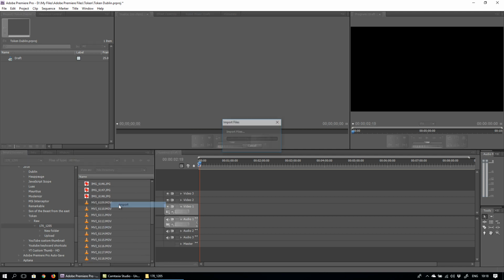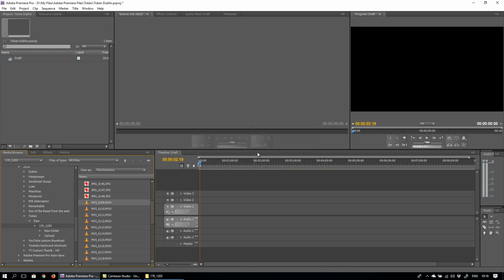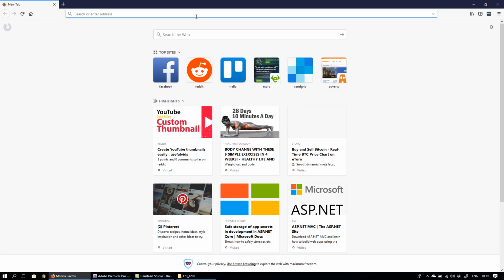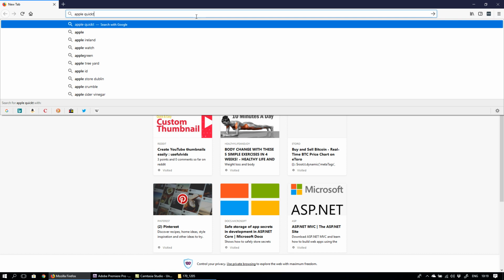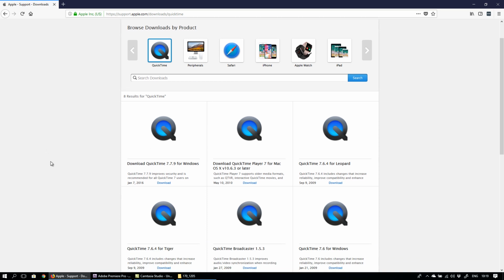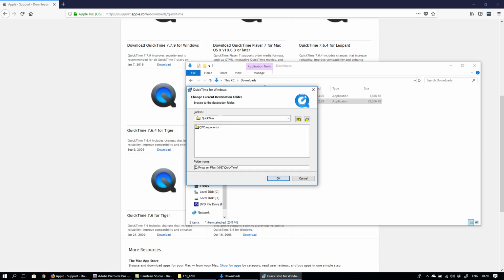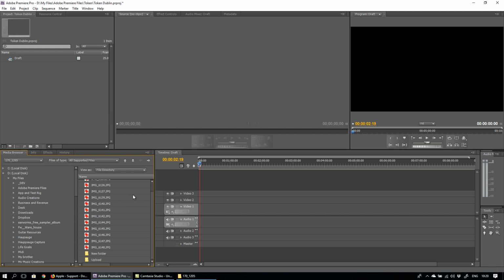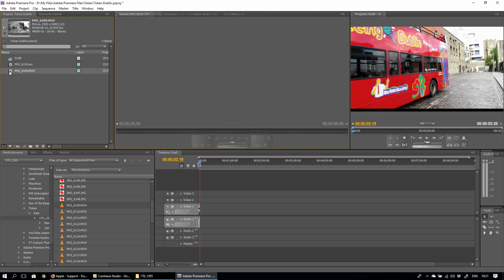Adobe Premiere MOV import issue fix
Adobe Premiere .MOV import error fix. No need for converting or renaming the file just install QuickTime and you're good to go